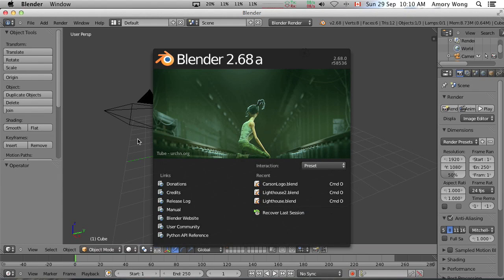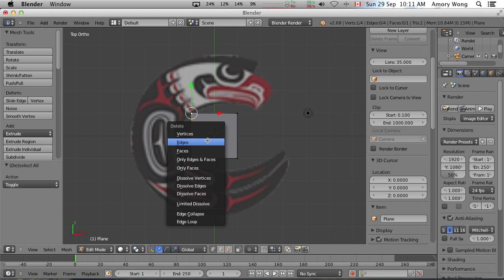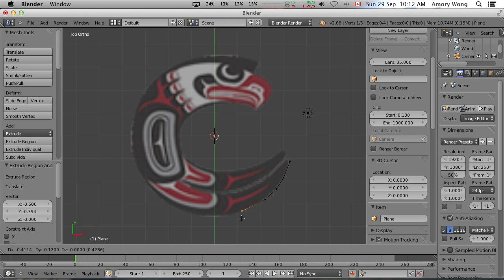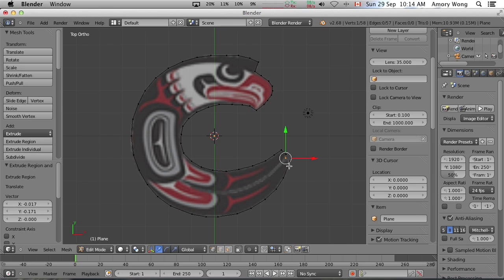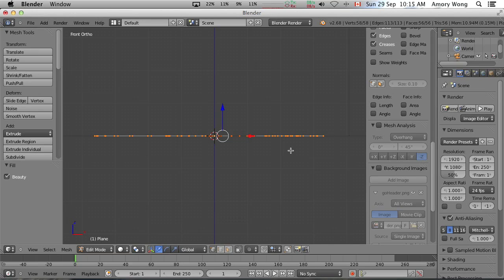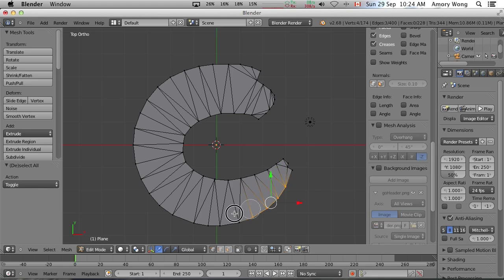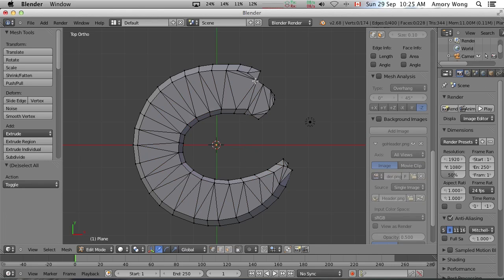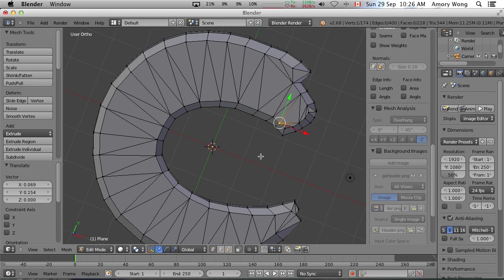Mac Blender 2.68 3D Logo Lesson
A quick lesson on how to add and edit mesh objects.  This tutorial is based on Blender Basics 4th edition by James Chronister.